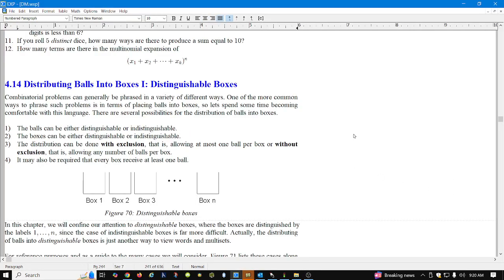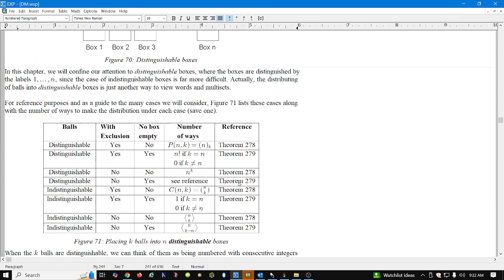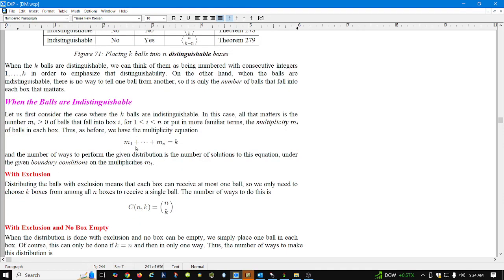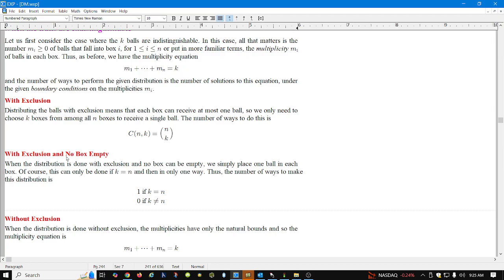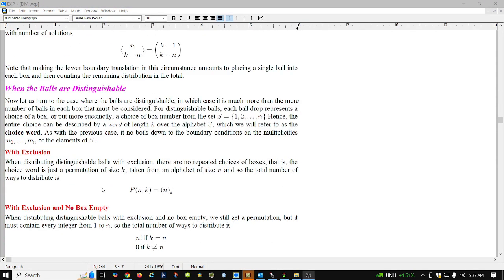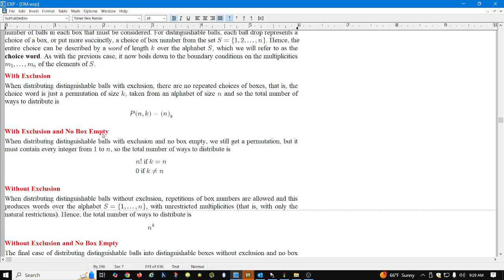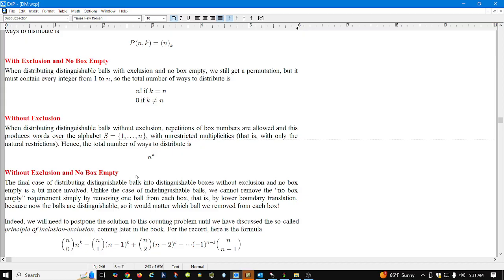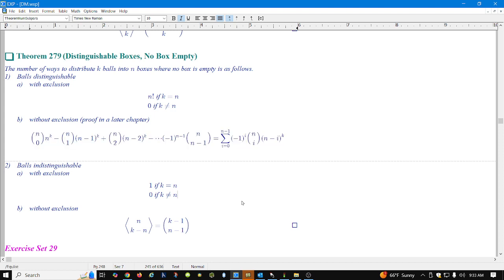Discrete Mathematics 27 Combinatorics 09 Distributing Balls Into Boxes I